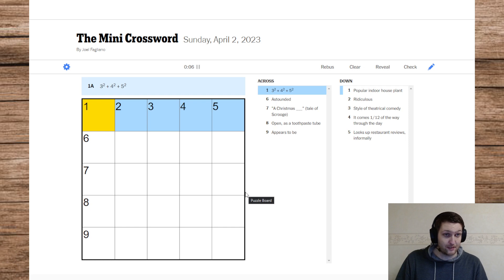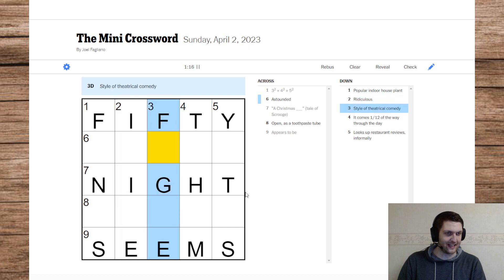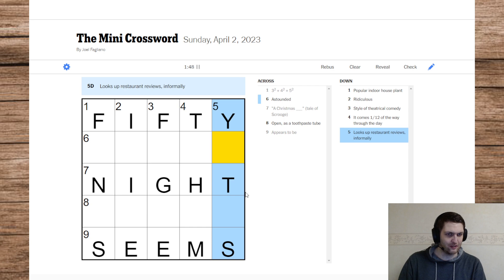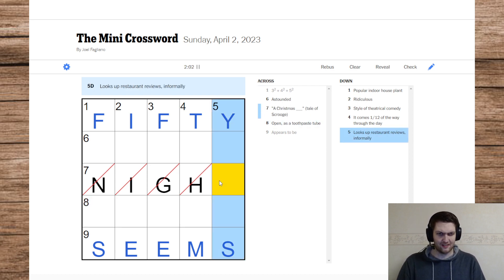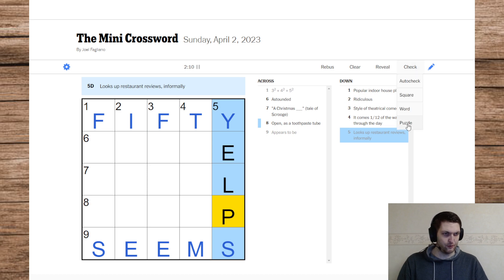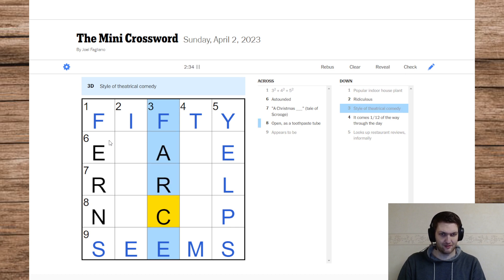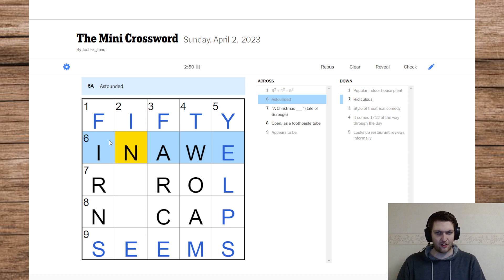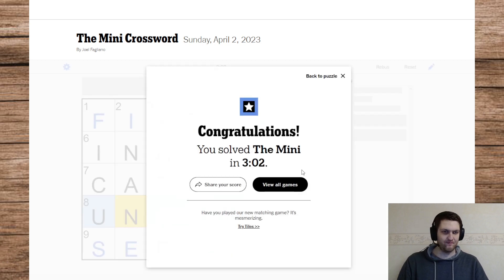Don't be a Scrooge!!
Don't be greedy,
share the likes :)